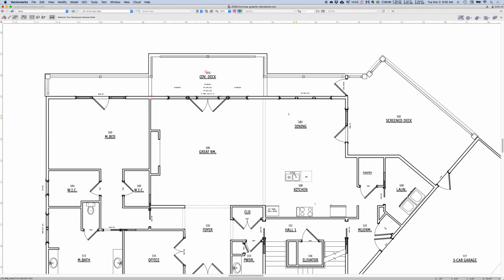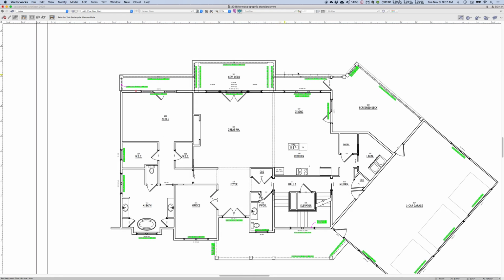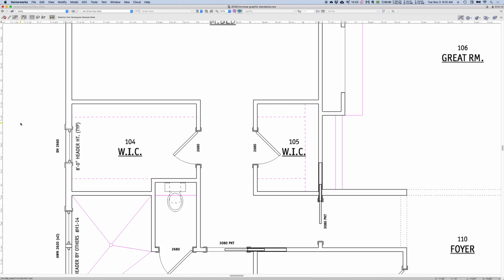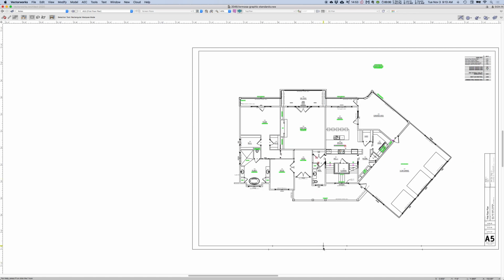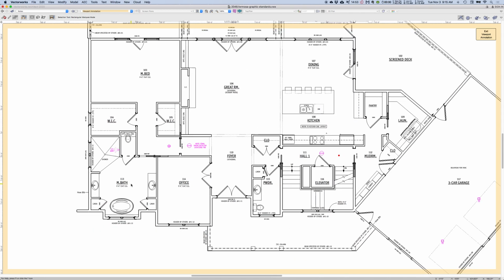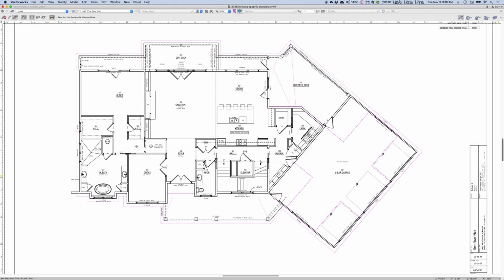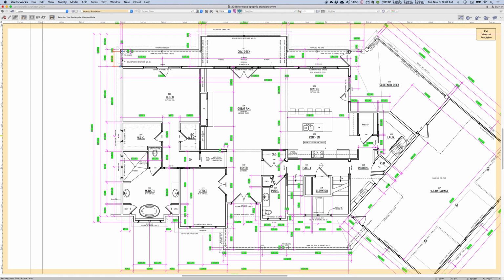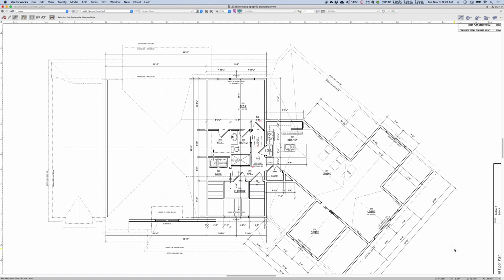GTD graphic standards A5 A6